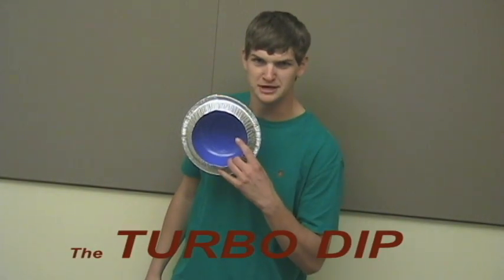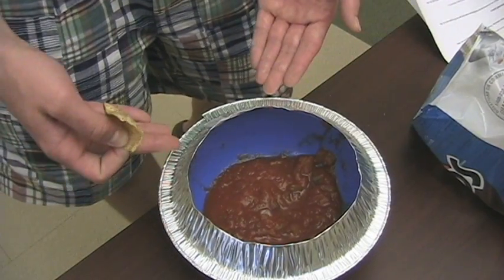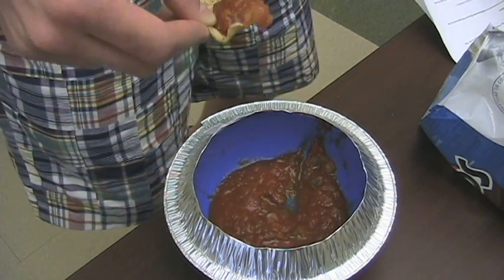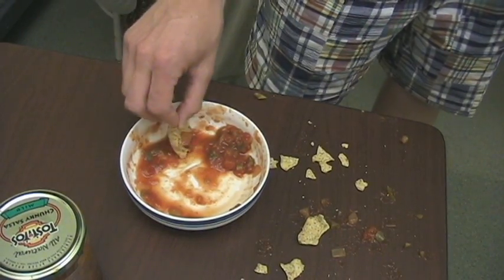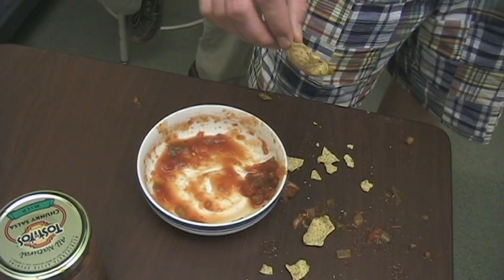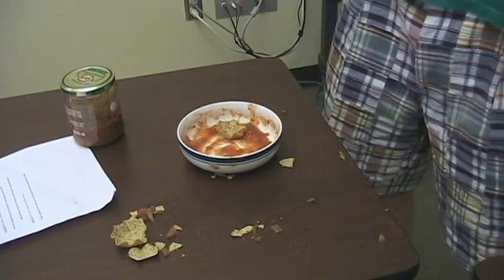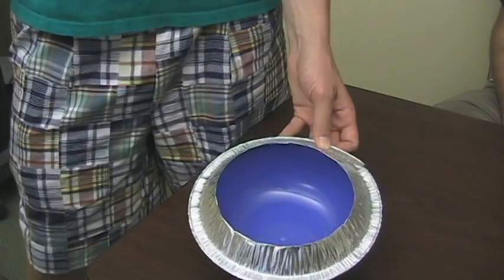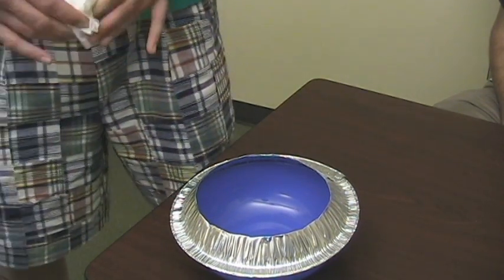Introducing...The Turbo Dip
This is an ad we threw together for a class project. I'd be lying if i said I was proud of this one.